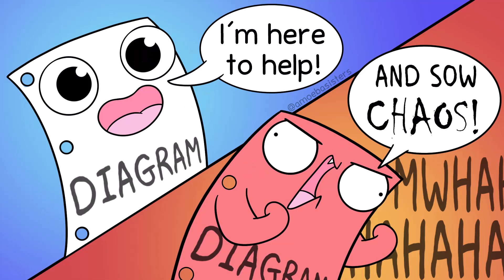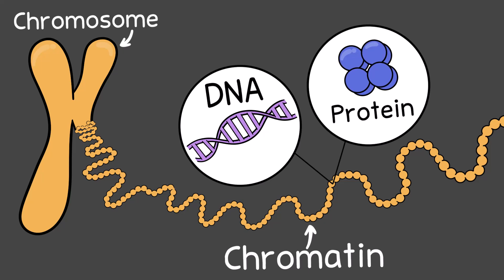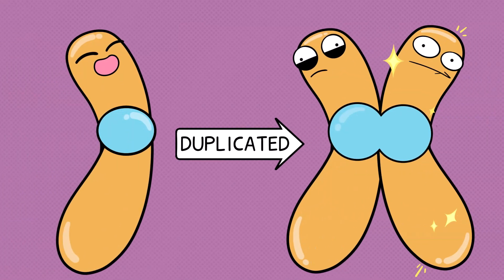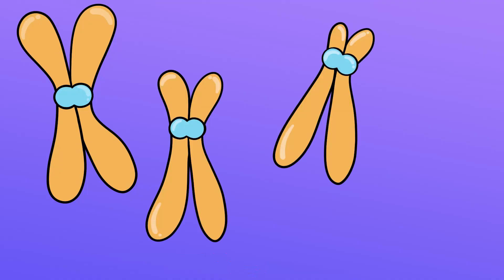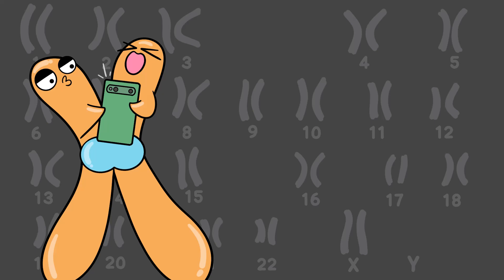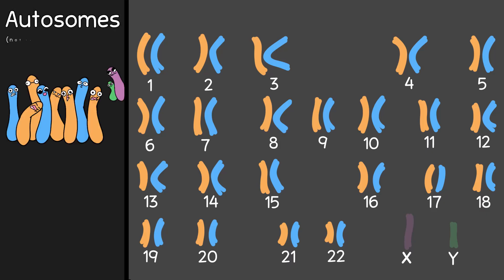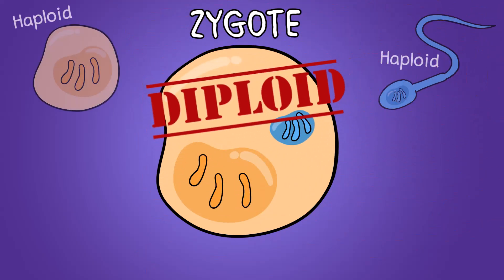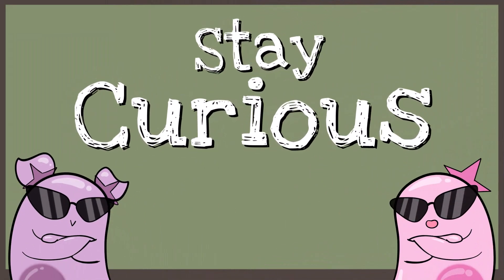Chromosomes and Karyotypes (UPDATED)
Explore chromosomes and karyotypes with the Amoeba Sisters! This 2026 updated video addresses misconceptions about chromosomes, explains chromosome structure, chromosome function, and introduces the concept of a karyotyping. Vocabulary includes chromosome, chromatin, karyogram, autosomes, and sex chromosomes.

Table of Contents:
00:00 Intro
0:31 Misconceptions about Chromosomes
1:26 Chromosome Structure
1:47 Chromosome Function
2:07 Chromosomes in Cells
2:50 Chromatid vs Chromosome
3:42 Centromere
4:18 Karyotyping
6:40 Autosomes
7:00 Sex Chromosomes
8:56 Uses for Karyotyping

Zainab Shahid, et al. “Genetics, Histone Code.” Nih.gov, StatPearls Publishing, 5 Apr. 2019,

Zedalis, Julianne, and John Eggebrecht. “13.2 Chromosomal Basis of Inherited Disorders - Biology for AP® Courses | OpenStax.” Openstax.org, OpenStax, 2018,

FURTHER READING SUGGESTIONS:

1. CENTROMERE: 🔑 The centromere can be described either by its visible constricted region or at the molecular level that focuses on the centromeric DNA and the proteins that bind there.

Example of focus on molecular definition (emphasizing on each chromatid):
-Campbell Biology, 11th Edition, Urry, Cain, Wasserman, Minorsky, Reece (NOTE: This is a more updated version than the 6th edition listed above that utilizes classic definition)

2. KARYOTYPING: Want to learn details about how karyotyping is done? A recommended read:

3. VARIATIONS IN SEX CHROMOSOMES: Video mentions there can be variations in sex chromosomes. Below are a few examples:

Intro music purchased and licensed to Amoeba Sisters LLC.